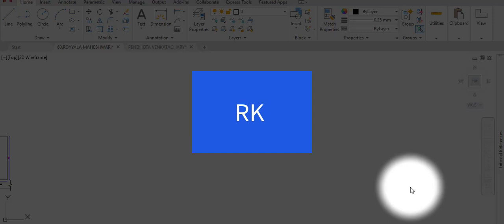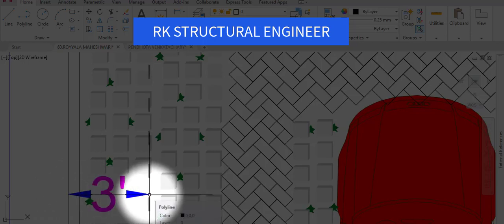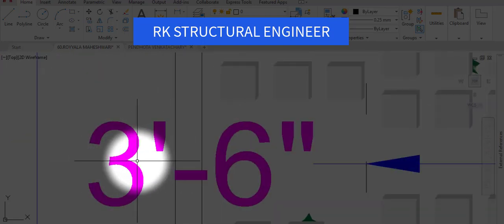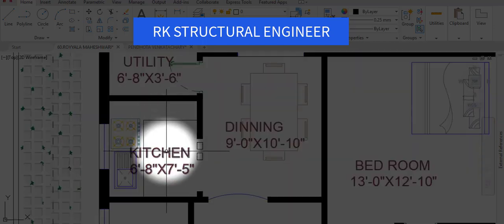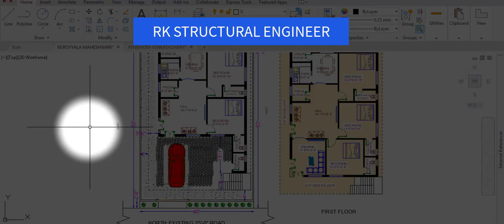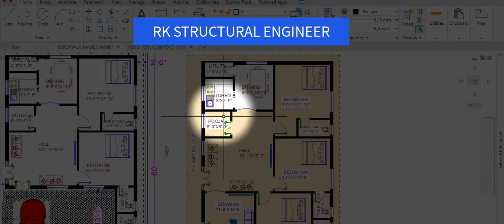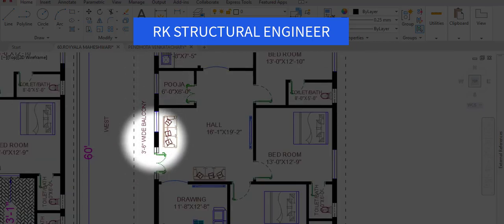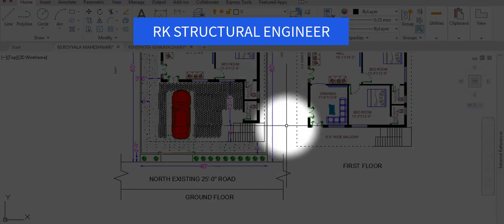40' X 60' HOUSE PLAN G+1 ll NORTH FACING ll AUTO CAD ll BY STRUCTURAL ENGINEER RAKESH ll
you dream we will give life to your dreams.